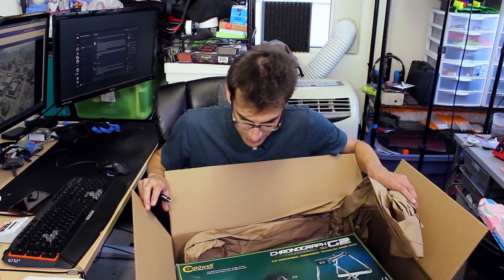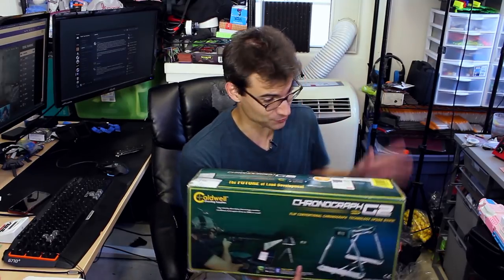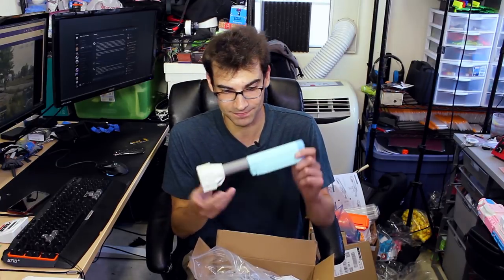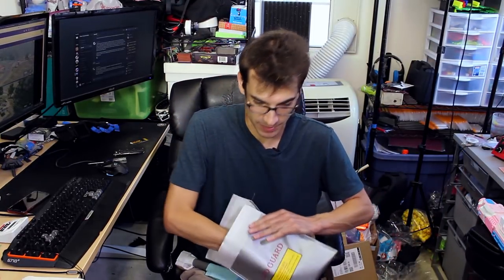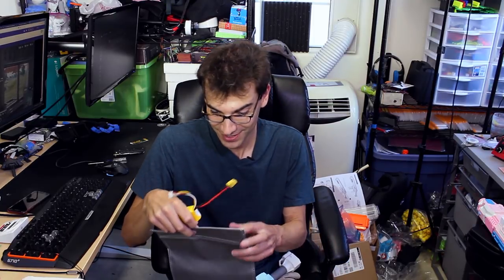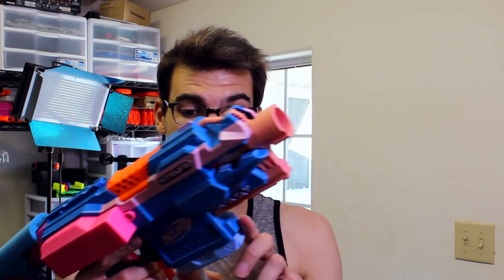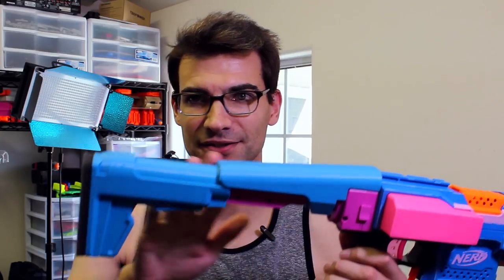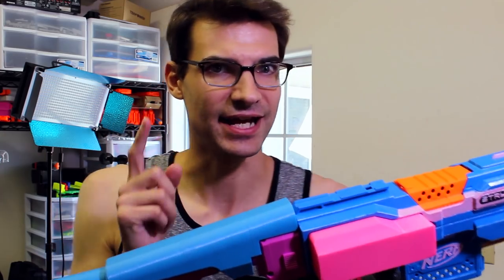More Nerf Packages Than I Expected! New Blasters, Parts & Equipment! Everyday Nerf #11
I am so amazingly lucky to receive the things I do from all of you, I am so very thankful, and enjoy getting to try them all out and share the fun with you!

DevilZ Nerfworks

Jangular
1769 Hillsdale Ave. # 54419
(All letters and packages will be opened on camera unless otherwise specified! Please no food, money, or otherwise inappropriate items! Thank you!)
Discord Channel (Get your parents permission if you're under 18)